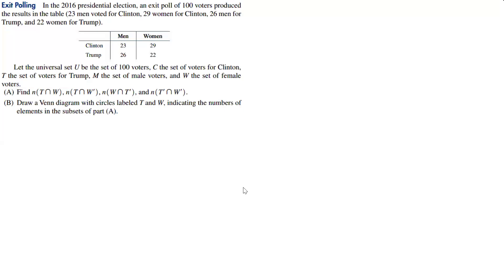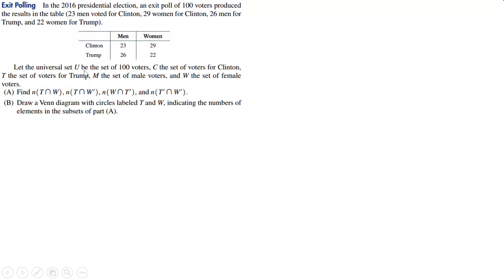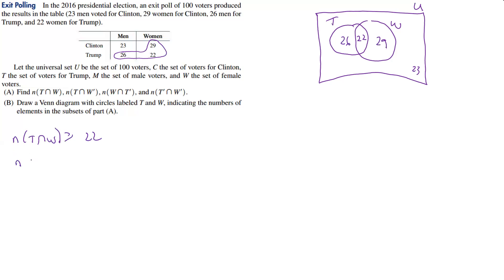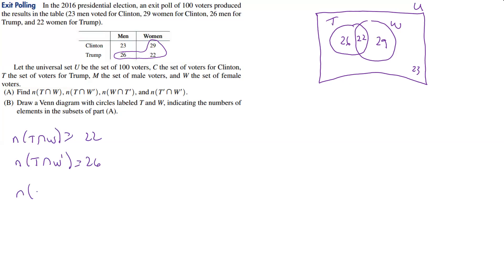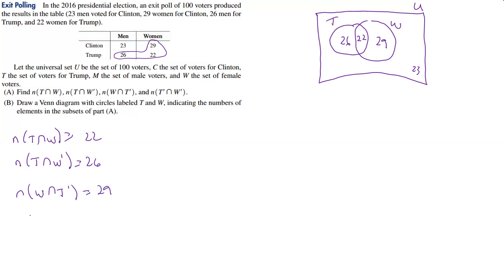Section 7.2 Pt V